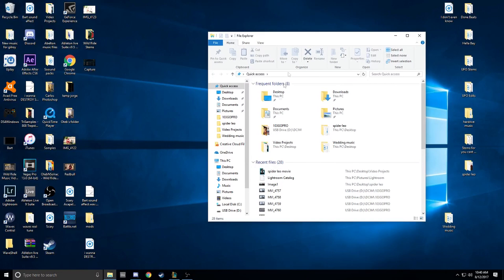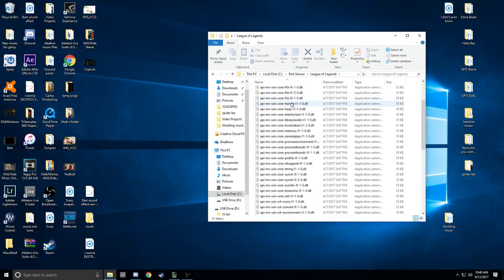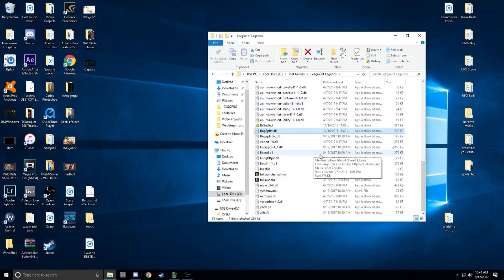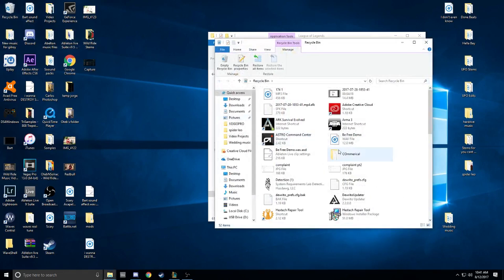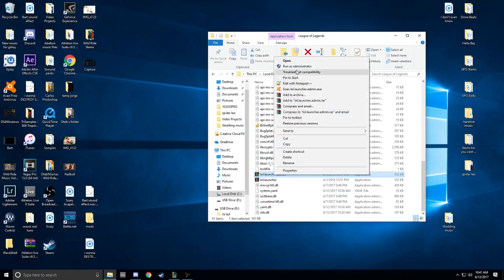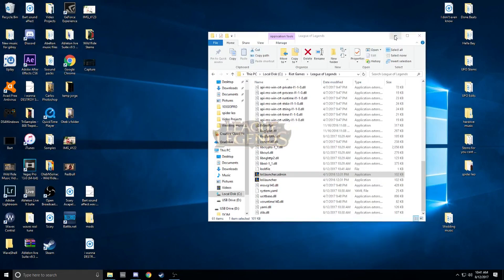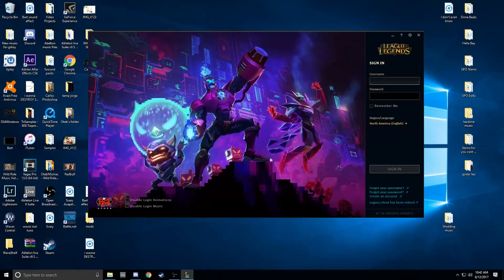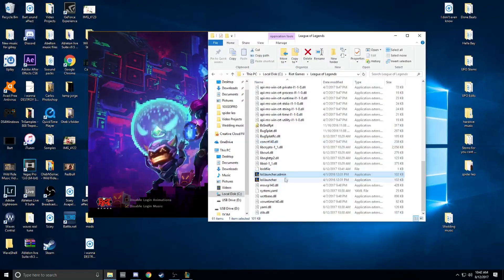How to fix endless LoL update loop without reinstalling (PC) 8/12/2017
How to fix endless update loop on LoL without having to reinstall.  works for PC.

Woah 34k Views is the most I ever got! If this video helped you drop a sub trying to get to 1k for youtube partnership will help tons and as always thanks for looking at my shit guide :D